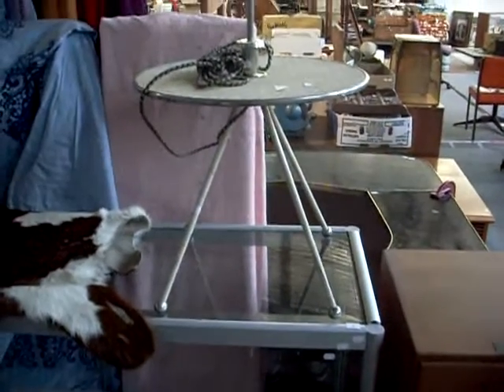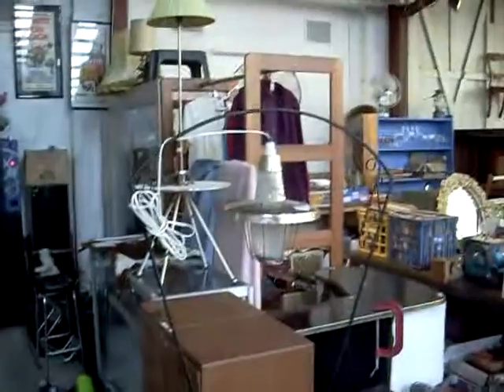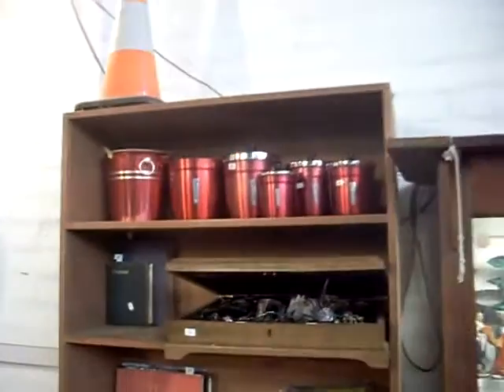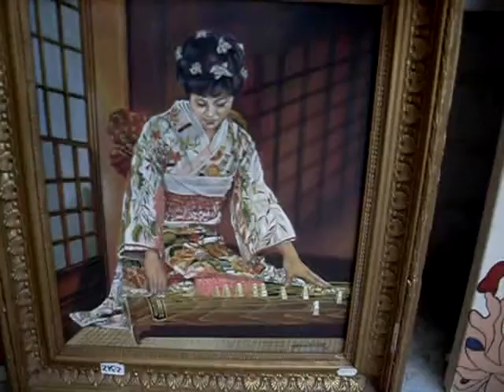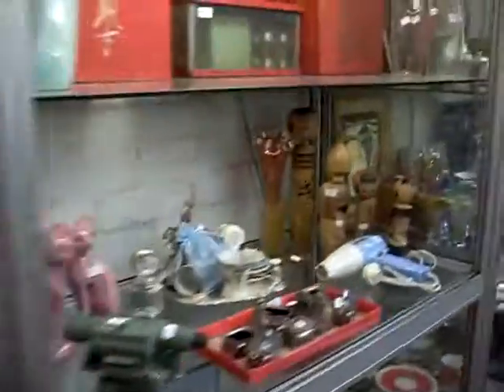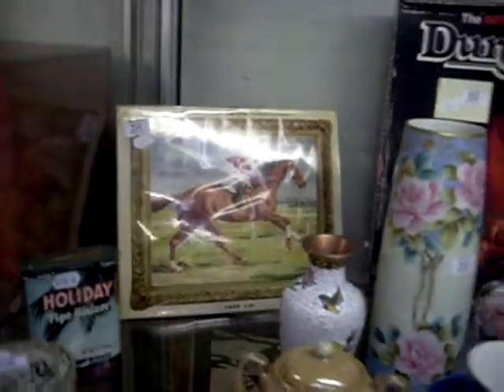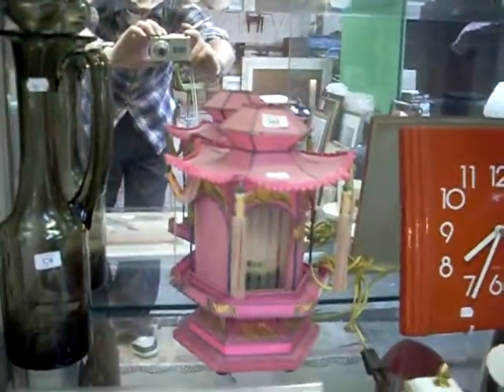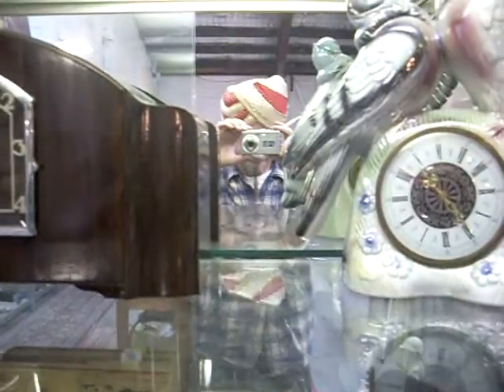29th November 2012 Adams Weekly Walkabout at the Collector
Watch the clip to see whats being sold this Thursday Night!!!1 ;)